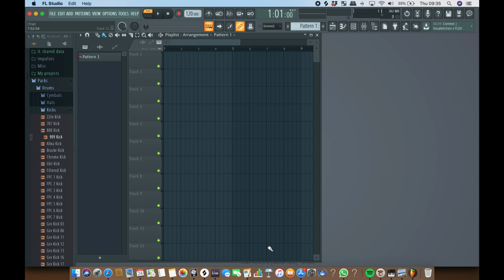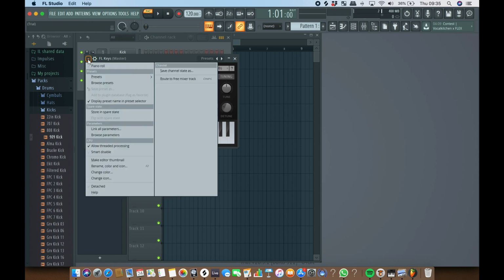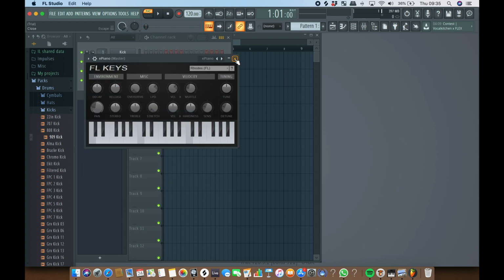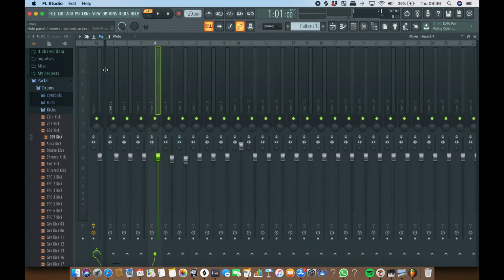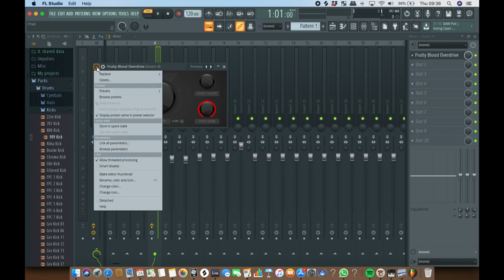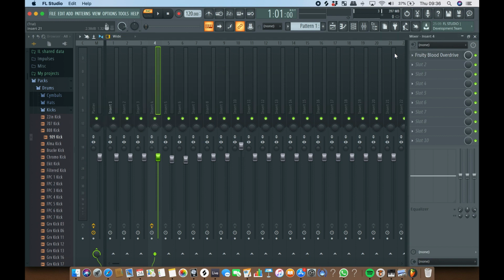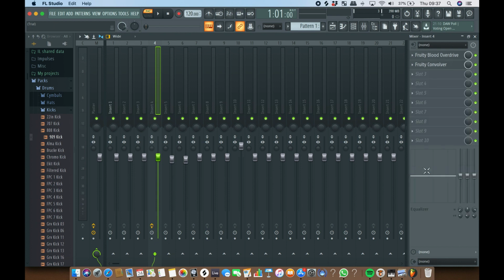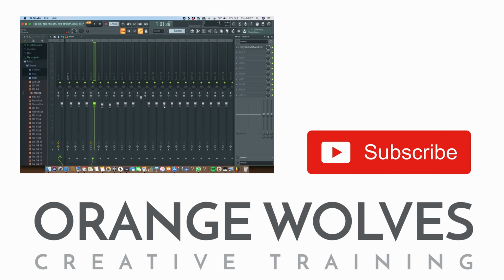FL Studio Hướng dẫn - Nhạc cụ MIDI và các hiệu ứng âm thanh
Trong video này chúng tôi sẽ hướng dẫn cách chọn nhạc cụ ảo và hiệu ứng âm thanh trong FL Studio.

Video này sẽ hướng dẫn cách chọn nhạc cụ ảo và chọn các preset của chúng, cách chèn hiệu ứng âm thanh và chọn các preset của chúng.

Chúng tôi hi vọng video này giúp ích cho bạn khi làm nhạc. Và có thể chia sẻ kiến thức này bằng cách dịch lại một trong những video của chúng tôi tại: